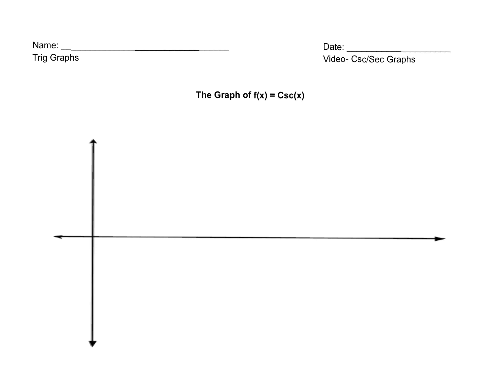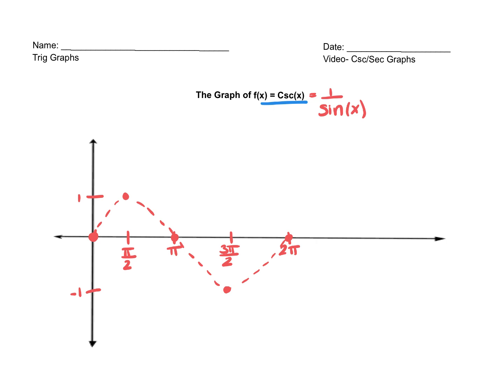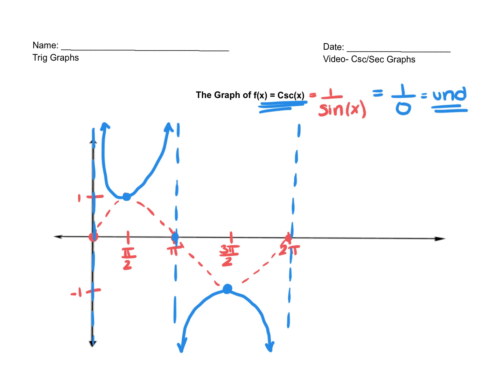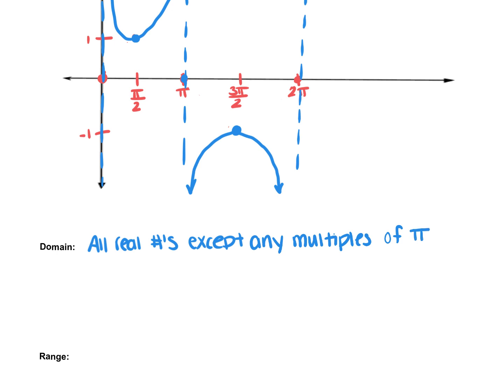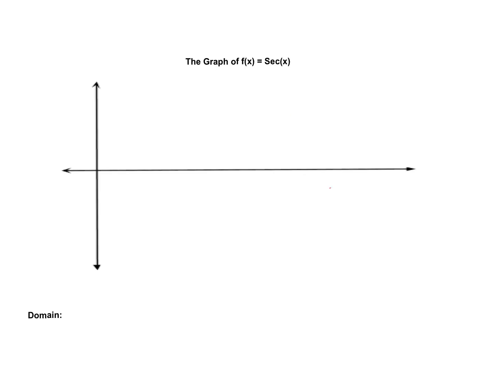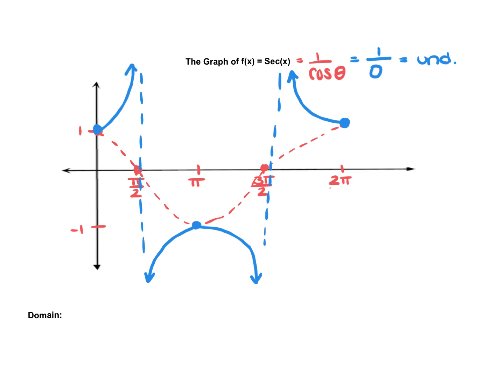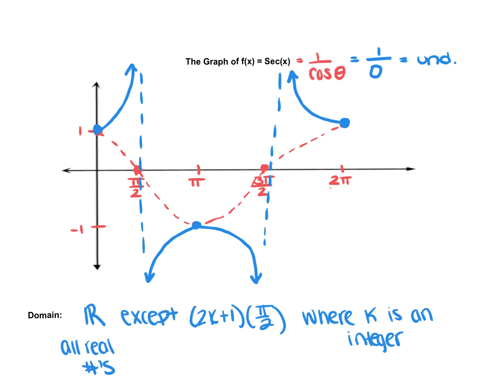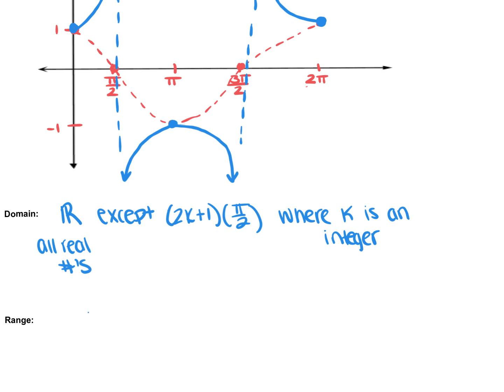Day 8 Video- Csc and Sec graphs